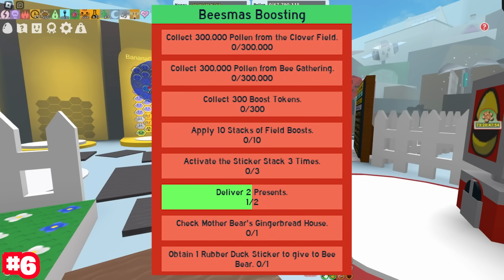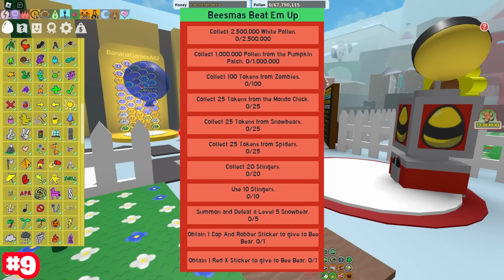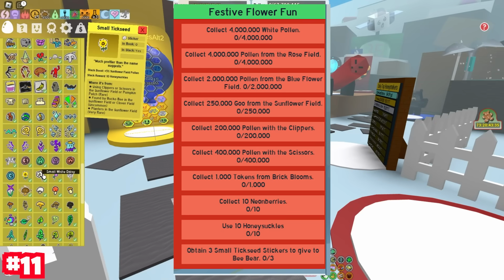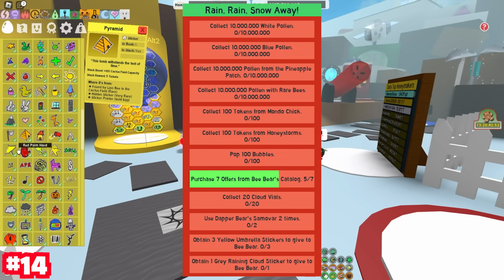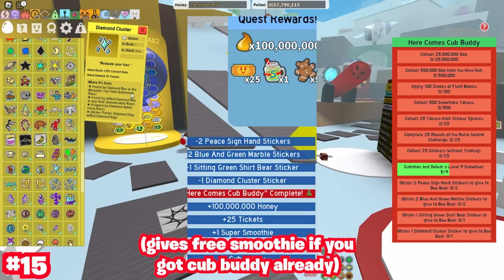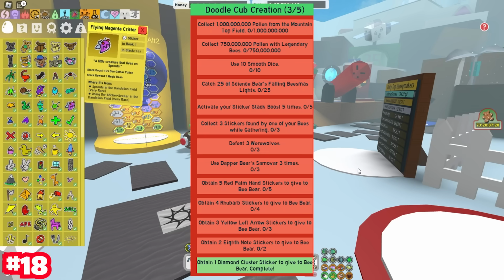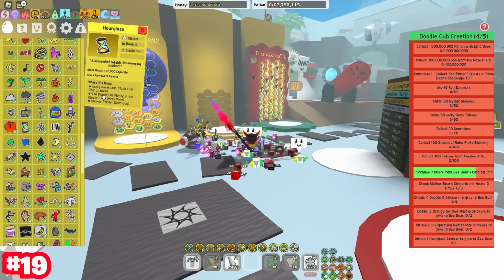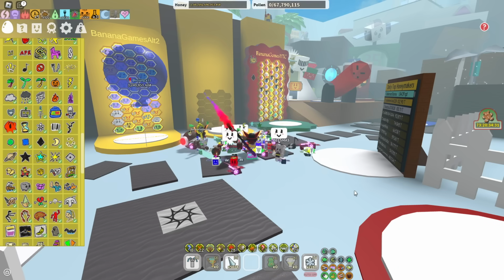ALL Bee Bears Quests And Stickers Needed (How To Get Beesmas Sticker Guide) (Bee Swarm Simulator)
Why bee bear lowkey harder than all other npcs??? 😭